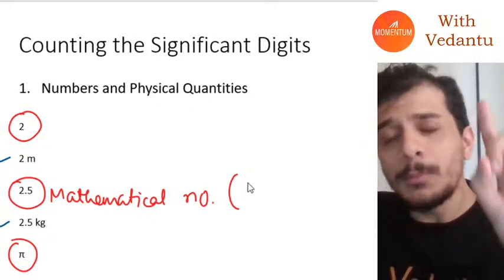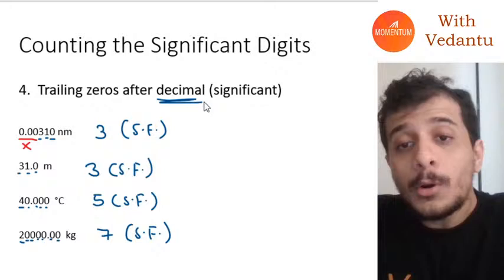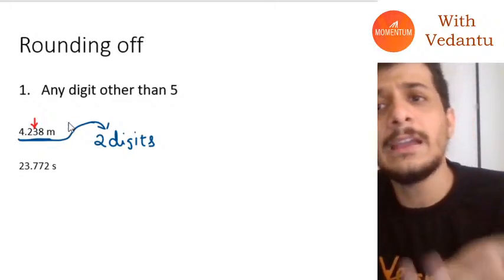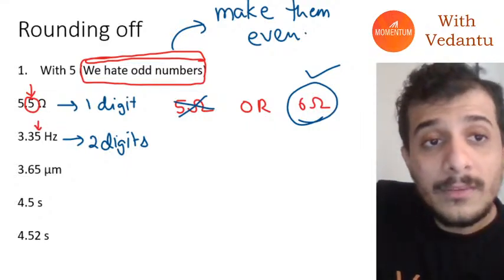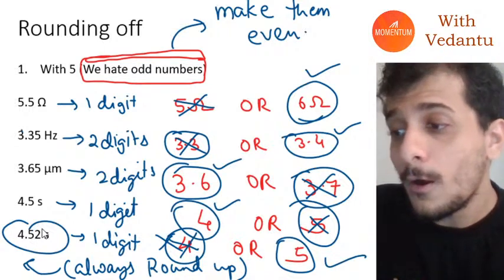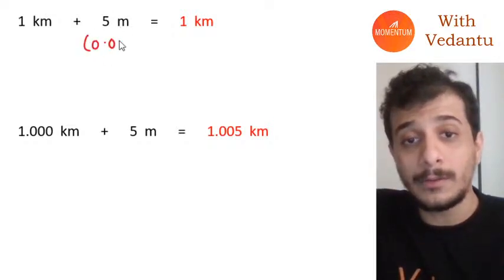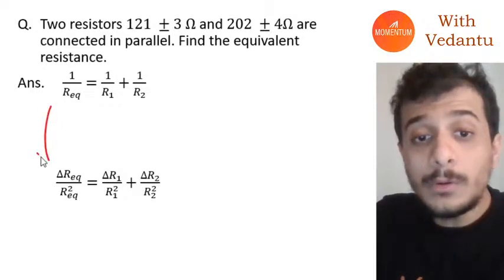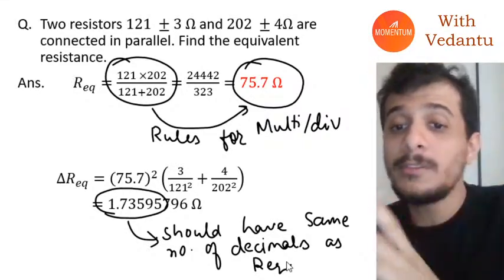Learn SIGNIFICANT Figures Under 15 Minutes ⏳ | NEET 2020 | JEE Advanced 2020 | Momentum with Vedantu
Learn SIGNIFICANT Figures Under 15 Minutes ⏳ for NEET 2020 & JEE Advanced 2020 by Aaditya Pandya Sir. Here 👉 Significant figures JEE Advanced 2020 | Significant figures NEET 2020 | Significant figures class 11 physics | Significant figures rules physics | Significant figures in physics | Significant figures addition and subtraction | Significant figures physics class 11 | Momentum with Vedantu. Today's strategy session will help you to master significant figures for your NEET 2020 (NEET Physics) & JEE Advanced 2020 (JEE Physics) (JEE Advanced Physics). Learn more about Significant figures JEE & Significant figures NEET LIVE with Aaditya Pandya Sir at Momentum with Vedantu

✅ Use Code AAPPRO to get Vedantu Pro Subscription @Min. Price: ➡️
1. One month (6,999) @ 5,949/month
2. Three months (16,999) @ 4,816/month
3. Six months (27,999) @ 3,966/month
4. Twelve months (31,799) @ 2,252/month

👉 Learn The BEST Shortcuts For SHM | Solve Under 2 Minutes⏳ | NEET 2020 | JEE Advanced 2020 | Momentum

👉 Thermal Physics in 2 Weeks - Playlist | JEE 2022 | NEET 2022 | Class 11 Physics: by Aaditya Pandya Sir

👉 Ray Optics in 14 Days - Playlist | JEE 2021 | NEET 2021 | Class 12 Physics: by Aaditya Pandya Sir

The term significant figures actually refer to particular digits in a number. These are sometimes called significant digits. Significant figures express the precision of a measuring tool. When multiplying or dividing measured values, the final answer can contain only as many significant figures as the least precise value.

In this session, we will learn how to solve Significant Figures problems quickly using shortcuts for Significant figures JEE & Significant figures NEET by Aaditya Pandya sir, which can give an edge to us in the NEET 2020 and JEE Advanced 2020 type of time-bound exams.

Here’s a quick rundown of what you’re about to learn ⬇️
✦ Significant figures JEE & Significant figures NEET
✦ Significant figures in physics
✦ Significant figures rules physics
✦ Significant figures class 11 physics (Significant figures physics class 11)
✦ Significant figures addition and subtraction
✦ IIT JEE Advanced 2020 (JEE Advanced physics) (JEE Physics)
✦ NEET 2020 (NEET Physics)

Did you know that physics can be fun 🤪? Understand the concepts with Aaditya Pandya sir and fall in love 💖 with Physics!

Hope you have enjoyed and learned more about Significant figures JEE Advanced 2020 | Significant figures NEET 2020 | Significant figures class 11 physics | Significant figures rules physics | Significant figures in physics.